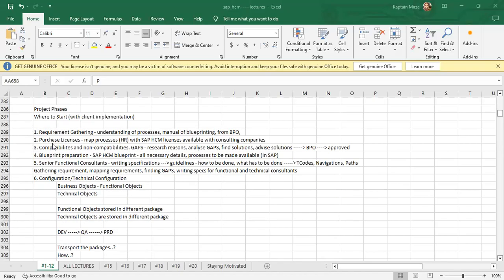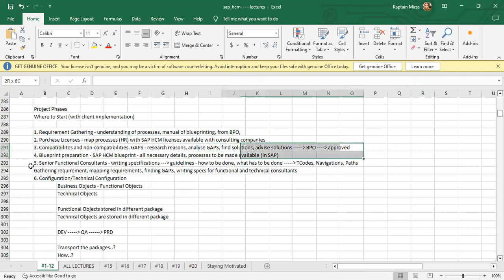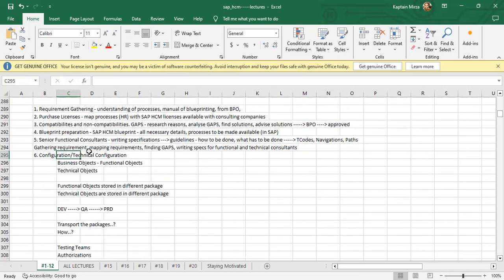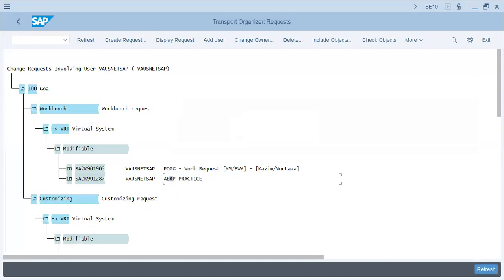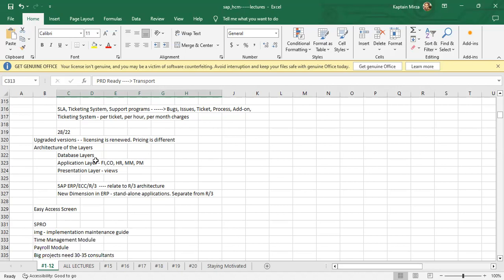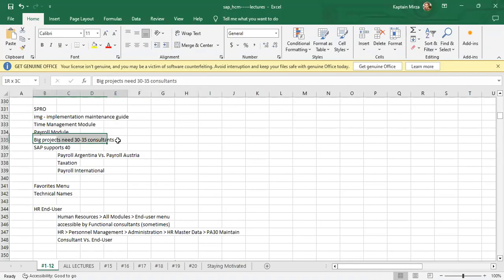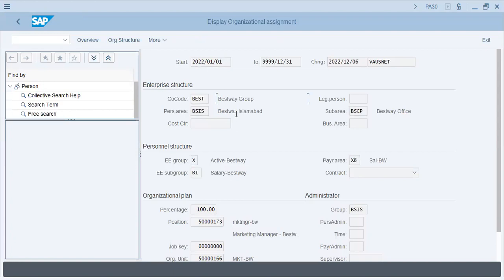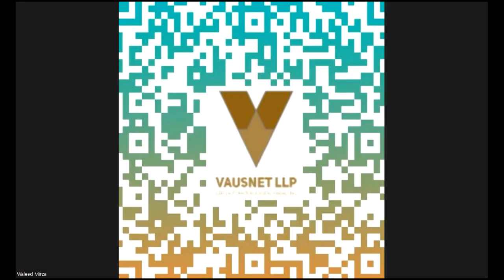SAP HCM Project Implementation Methodologies, Servers, Transport Requests, Requirement Gathering Tut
Explore the intricacies of SAP HCM project implementation with this in-depth tutorial. Covering methodologies, server setup, transport requests, and requirement gathering, this guide is essential for project managers, consultants, and anyone involved in SAP HCM projects. Learn best practices and gain practical insights to ensure a successful implementation journey.

🔍 Key Topics:

Overview of SAP HCM Project Implementation Methodologies
Setting up Servers: Configuration and Best Practices
Demystifying Transport Requests: Code and Configuration Deployment
Requirement Gathering: Strategies for a Successful Kickoff
Real-life Examples and Scenario Walkthroughs
🚀 Elevate your SAP HCM project management skills and establish a strong foundation for successful project implementation. Watch now for practical tips and expert guidance.

📌 Timestamps:
00:00 - Introduction
01:30 - SAP HCM Project Implementation Methodologies Overview
04:45 - Server Setup: Configuration and Best Practices
08:20 - Understanding Transport Requests
11:45 - Requirement Gathering Strategies
15:00 - Real-life Scenario Walkthrough and Examples
18:30 - Tips for a Successful Project Kickoff
22:00 - Q&A Session and Troubleshooting

SAP HCM, Project Implementation Methodologies, Server Configuration, Transport Requests, Requirement Gathering, SAP Tutorial, SAP Training, Project Management Best Practices

SAP HCM
Project Implementation
Methodologies
Server Configuration
Transport Requests
Requirement Gathering
SAP Tutorial
SAP Training
Project Management